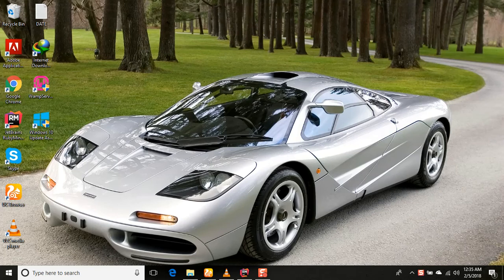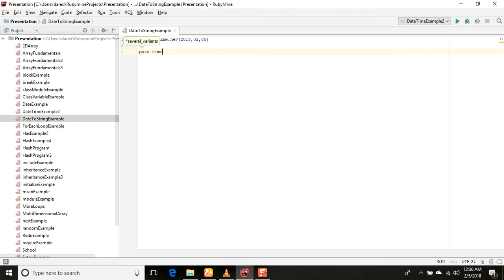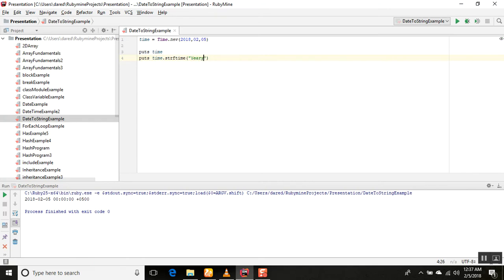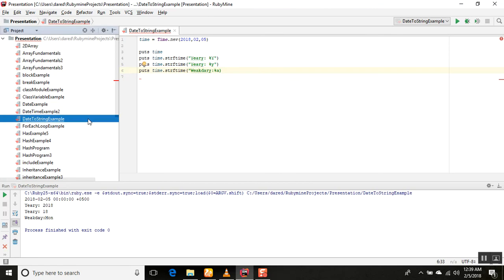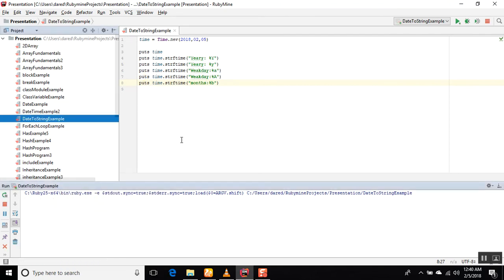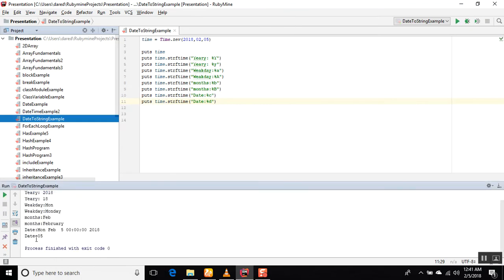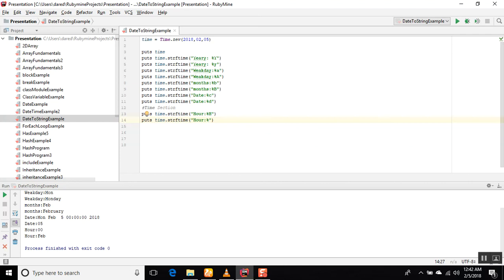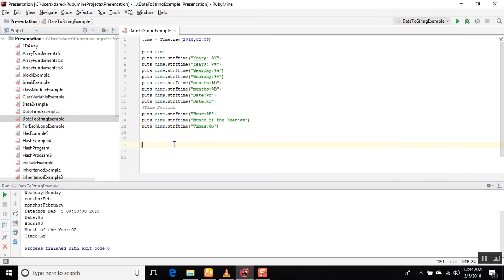Ruby Date and Time Class Explained | Ruby Tutorial for Beginners (Part 4)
Want to learn how Date and Time work in Ruby? In this beginner-friendly tutorial, you'll learn the basics of Ruby Date and Time classes with practical coding examples.

🚀 In This Video You’ll Learn:
✔ Ruby Date Class Basics
✔ Ruby Time Class Basics
✔ Working with Dates and Time
✔ Formatting Date and Time

This tutorial is perfect for Ruby beginners, students, and programmers learning Ruby fundamentals.

📌 Topics Covered:
Ruby Date Class
Ruby Time Class
Date and Time in Ruby
Ruby Programming Basics
Ruby Examples for Beginners
Ruby Date Formatting